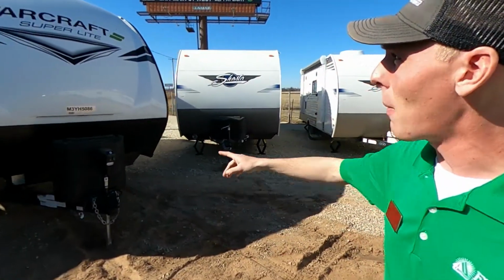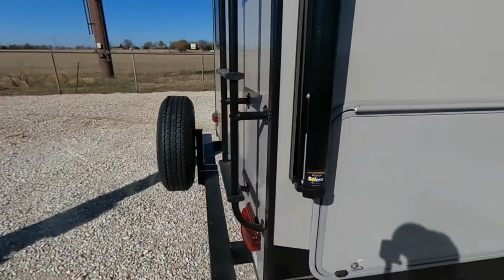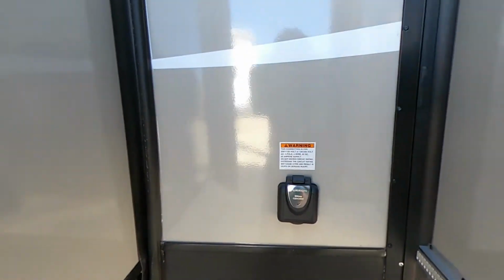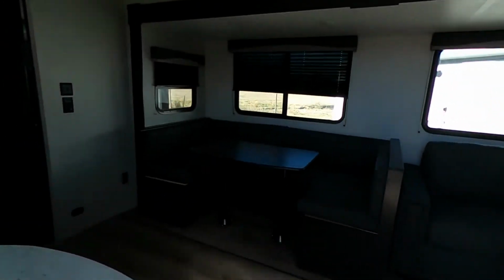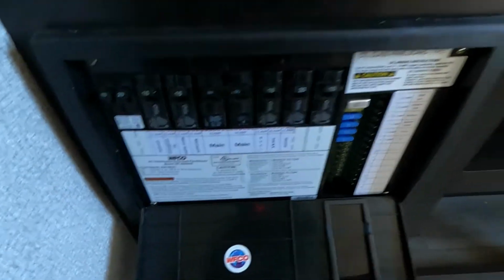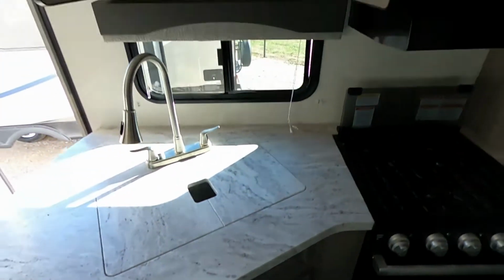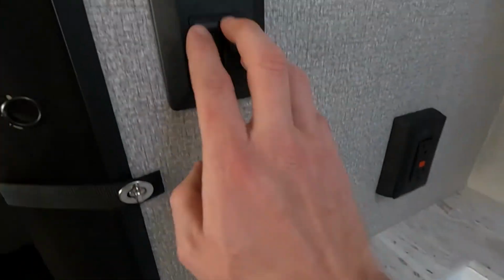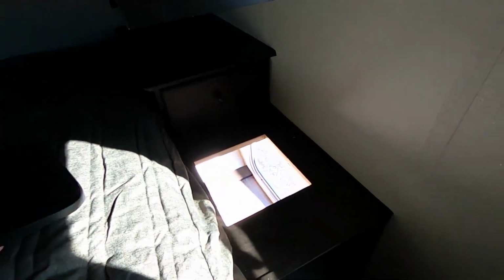HUGE BUNKHOUSE! STARCRAFT SUPER LITE 311BH! Haze Carlson at Floyd's RV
Talk about a bunkhouse! The bunk room on this Starcraft is HUGE! I love all the space this camper has to offer. See you and your family camping in this bad boy? Let me know!